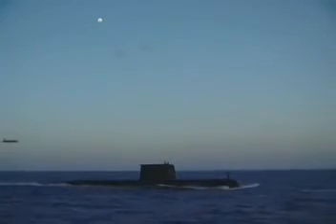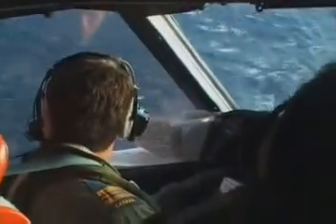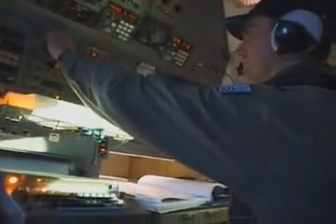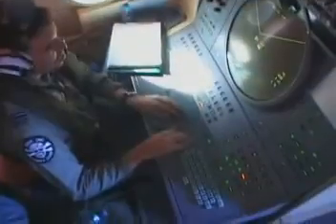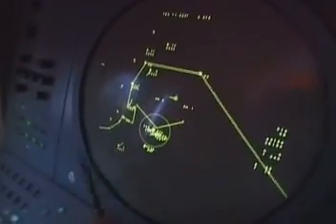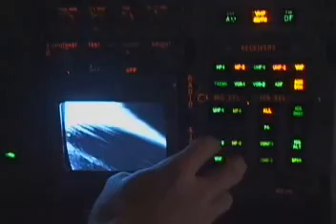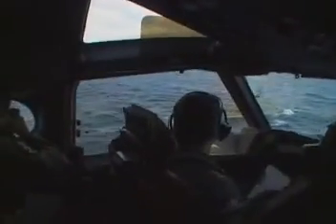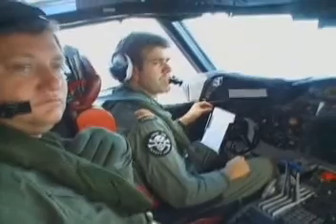DEFWATCH - the RAAF P3C Orion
ADF DEFWATCH program on the missions conducted by the RAAF P3C Orion
Filmed and edited by Jeremy Patten